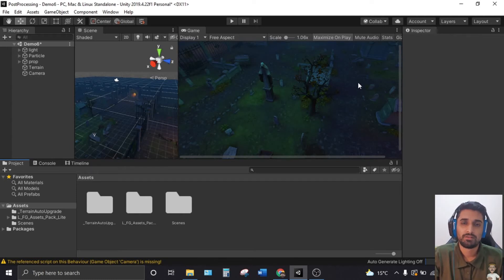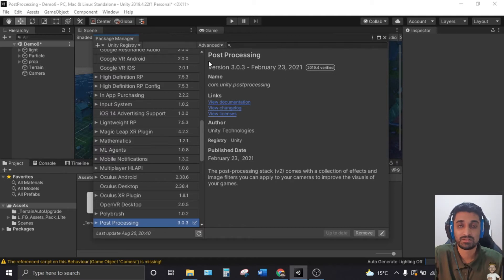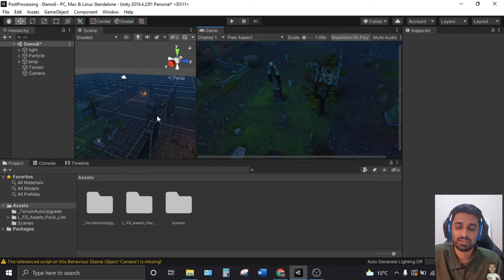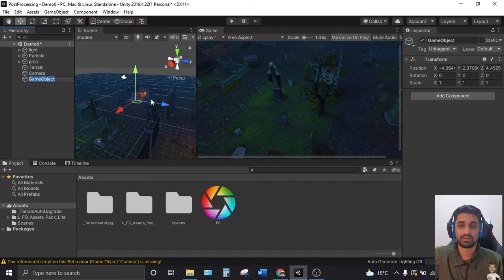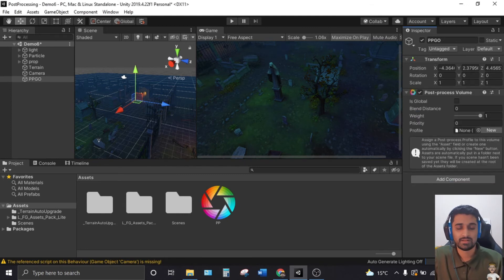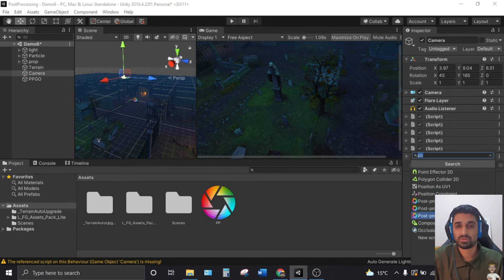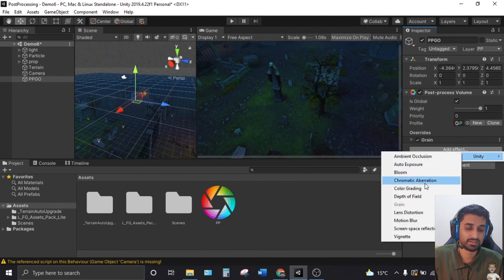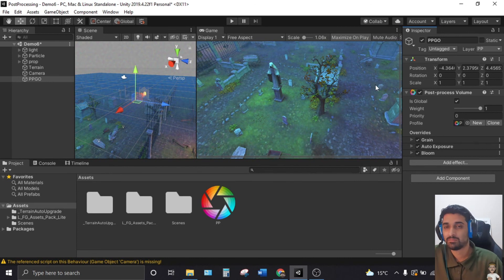POST PROCESSING IN UNITY : 2021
In this video you will learn how to apply post processing in Unity scenes easily.